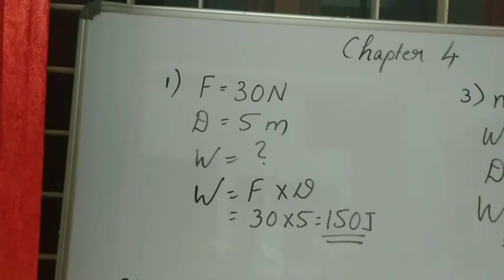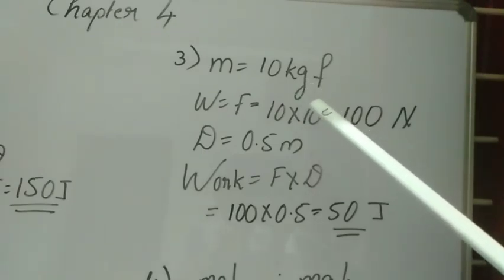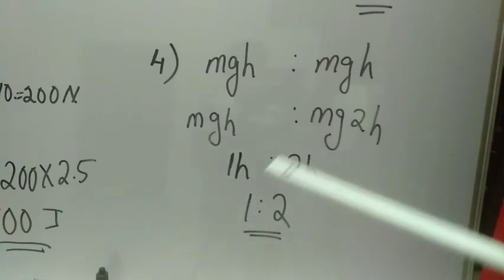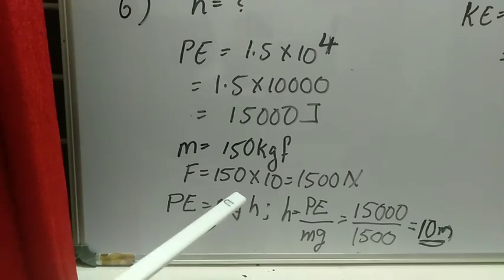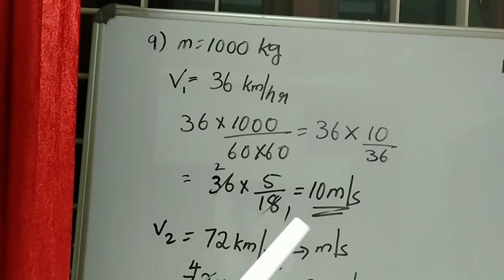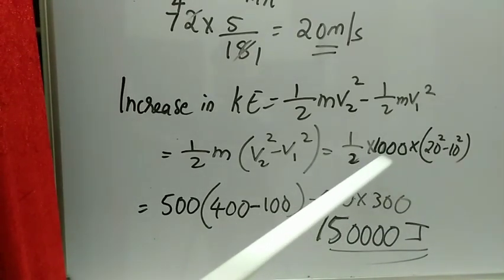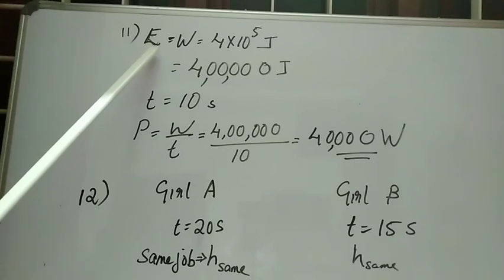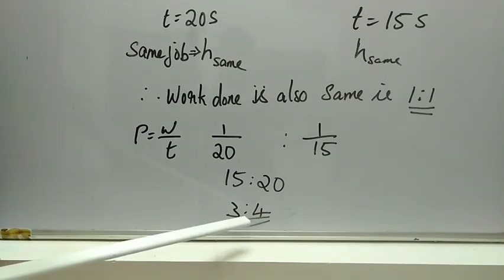ICSE PHYSICS#CLASS 8# CH 4# NUMERICALS